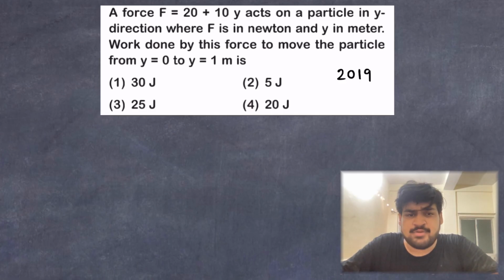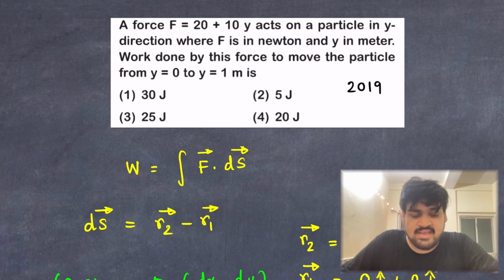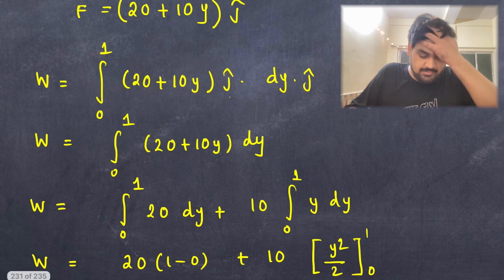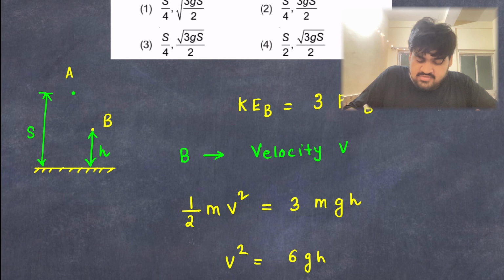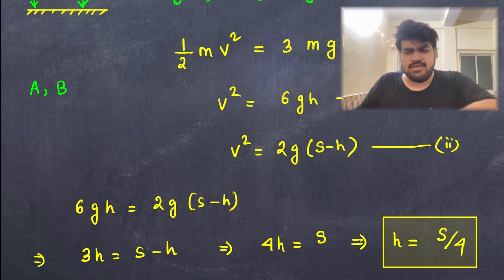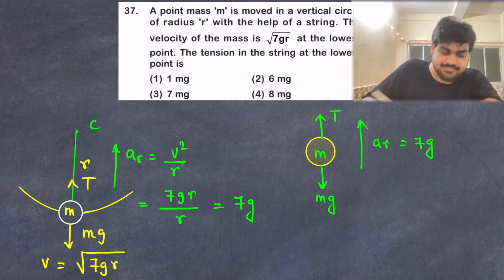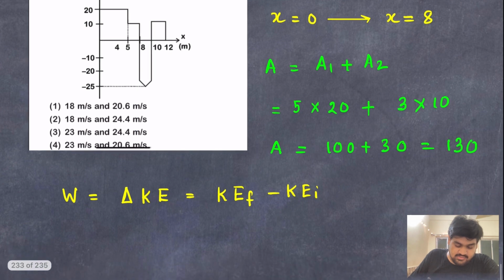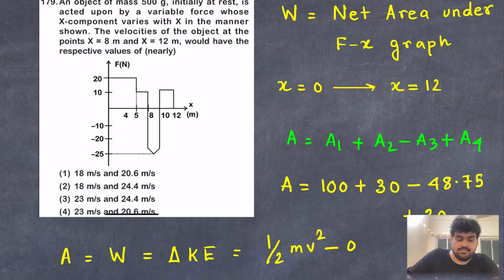WORK POWER ENERGY NEET PYQS | SOLVED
In this Video , we are going to solve the Previous year Questions of Work Power Energy in great details

Time stamps
0:00 Intro
0:10 Question 1
7:03 Question 2
13:30 Question 3
16:06 Question 4